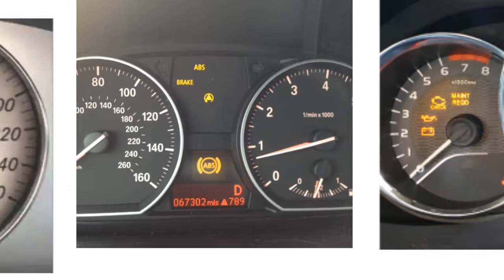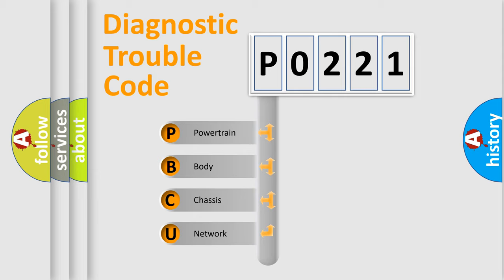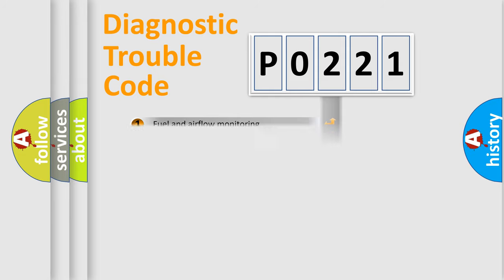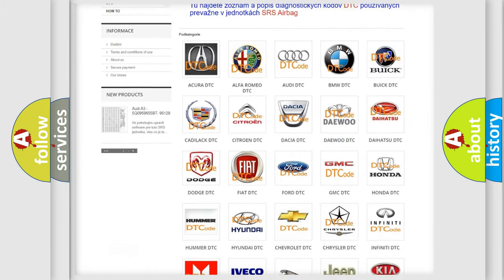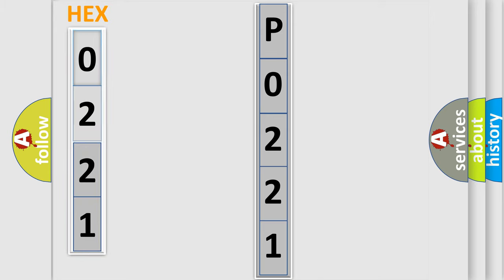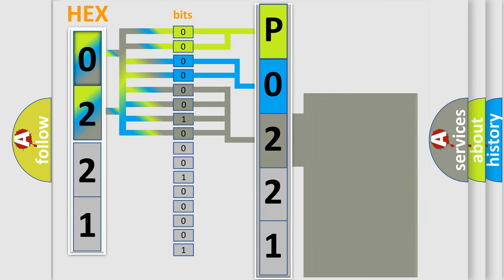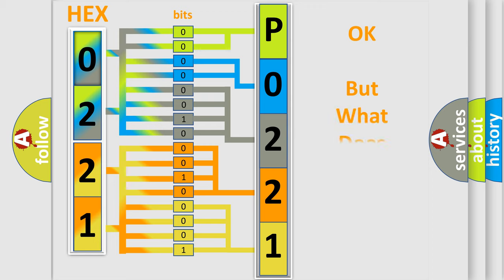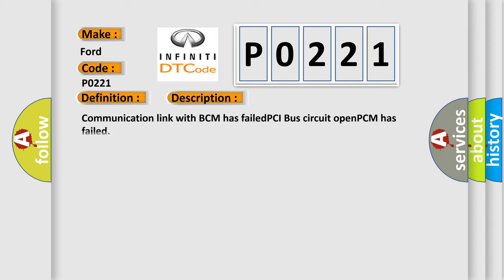DTC Ford P0221 Short Explanation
Contents:
0:21 Basic DTC analysis according to OBD2 protocol standard.
1:48 Insight into programming
2:58 A diagnostically understandable description of the Diagnostic Trouble Code
3:05 Basic error definition

Make:
Ford
Code:
P0221
Definition:
No Body Bus Message
Cause: